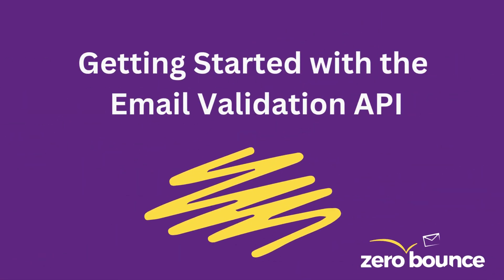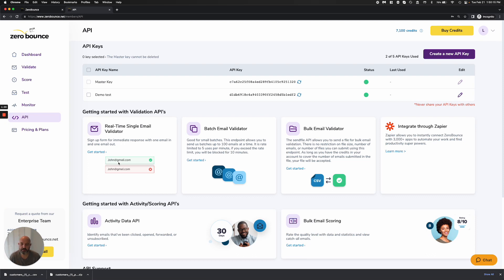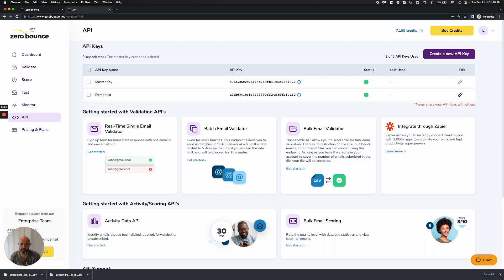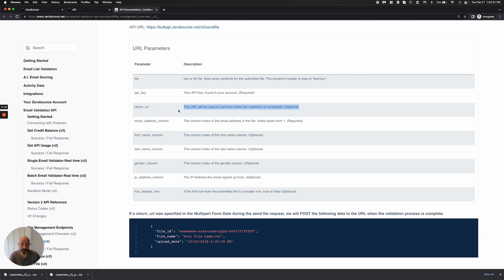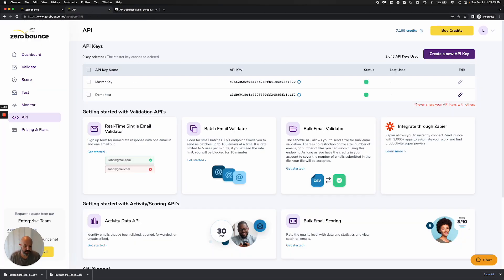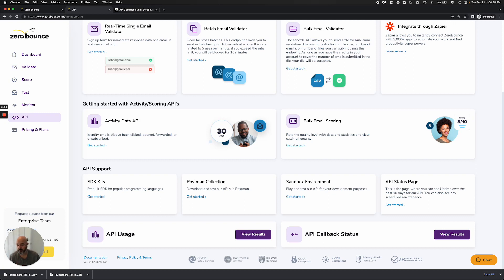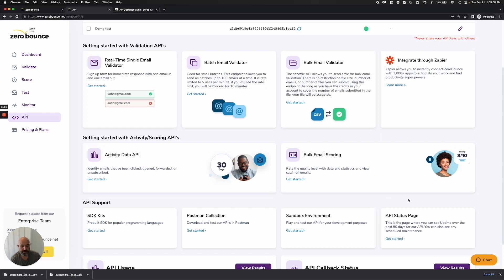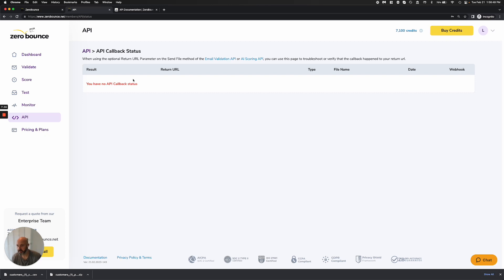How to Get Started with ZeroBounce's Email Validation API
Our Email Validation API allows you to validate email addresses in real-time and integrate our service with your website or application. In this video, we explain how to get started with our API, including how to create an account, generate an API key, and start validating email addresses.

0:00 The API dashboard
0:58 Real-time single email validator
1:52 Batch Validator
2:45 Bulk Email Validator
4:23 Zapier
5:15 Activity Data API
5:51 Bulk Scoring
6:13 SDK Kits
6:26 Postman Collection
6:41 Status Page
6:55 Checking API Usage
7:25 API Callback Status